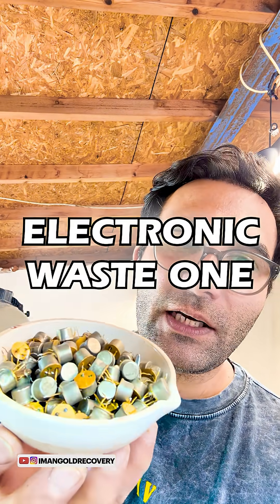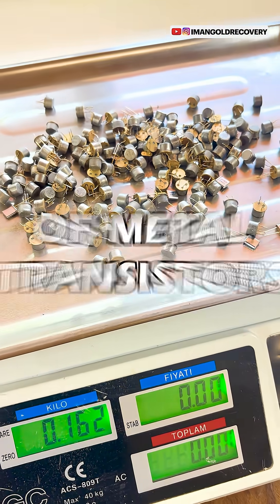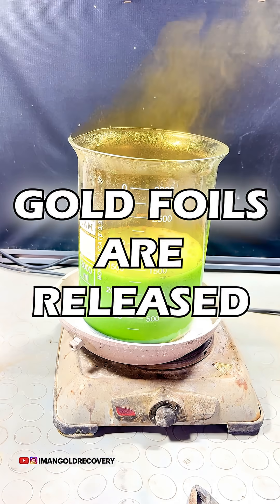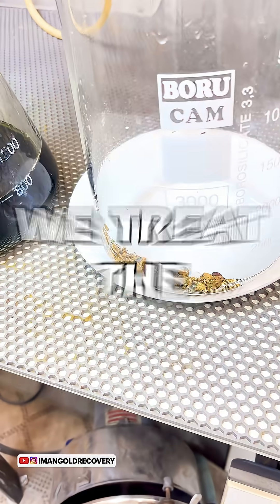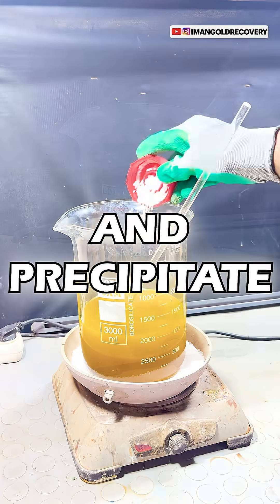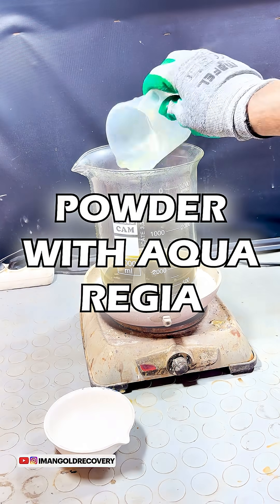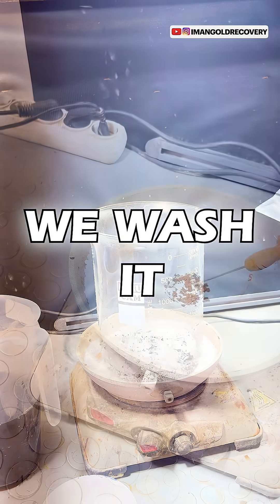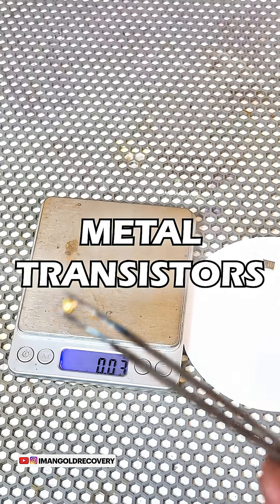Gold Recovery from Metal Transistors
How to Gold Recovery from 162 gr of metal transistors